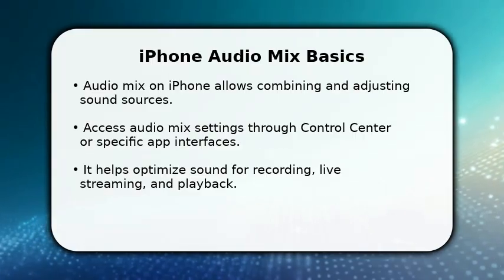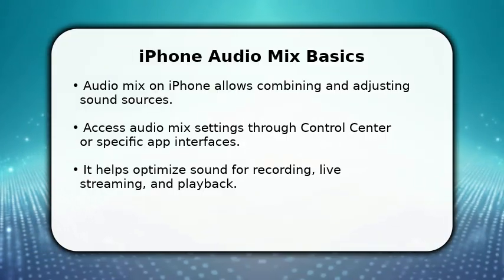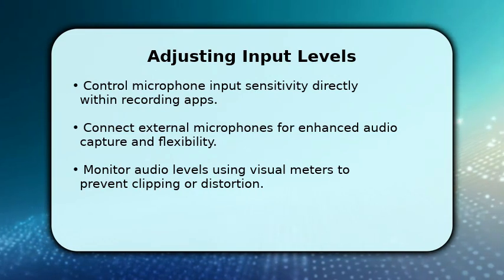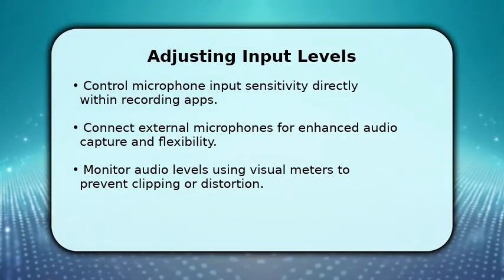How to Use Audio Mix on iPhone 16 (Updated)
▸ (t) Learn how to adjust the audio mix on your new iPhone 16 for an immersive listening experience. In this video, we'll show you how to customize the audio settings and balance the sound for optimal quality. Whether you're watching videos or gaming, getting the right audio mix is crucial.